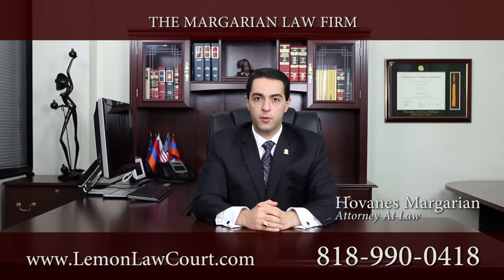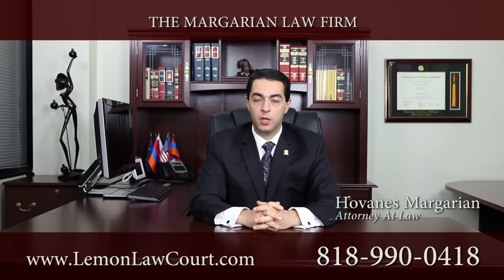California Lemon Law Firm: Refund Rights